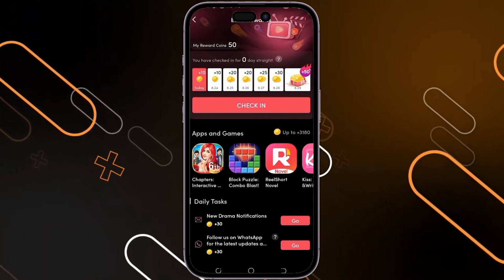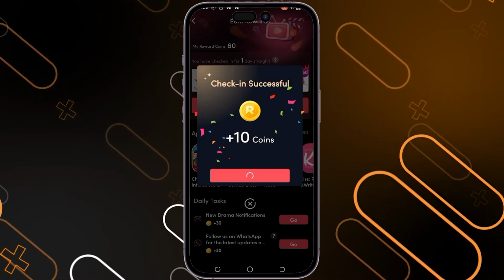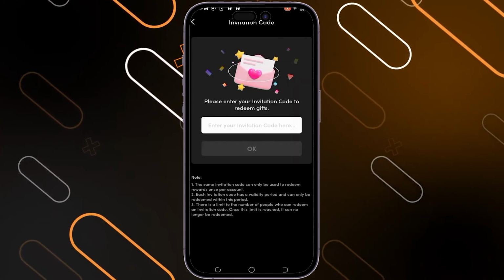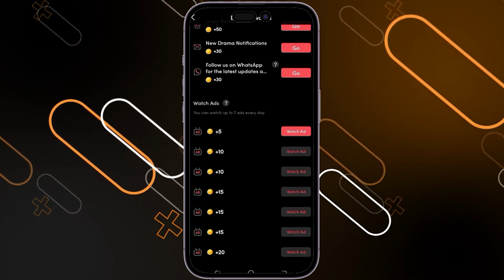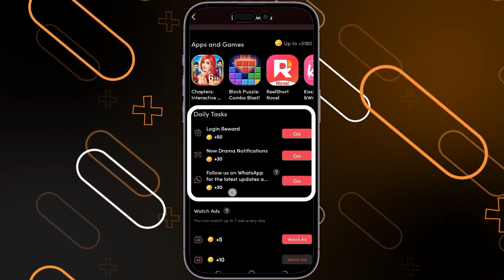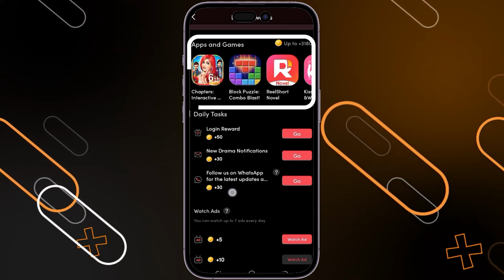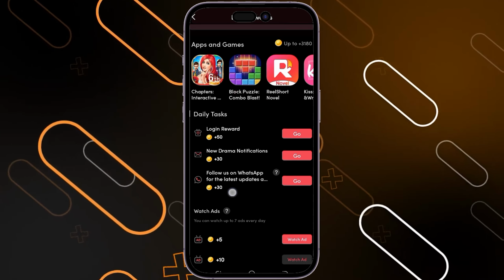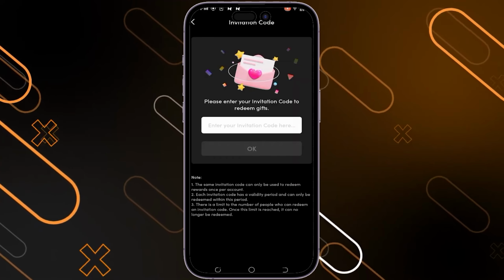How To Earn Coins In ReelShort App (IOS/ANDROID) | Get Your ReelShort Free Coins In 2026